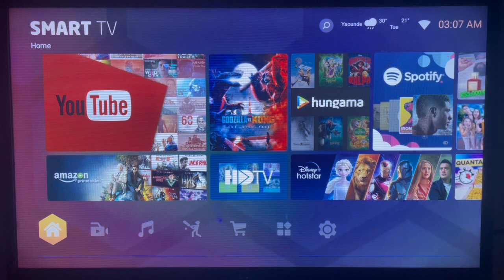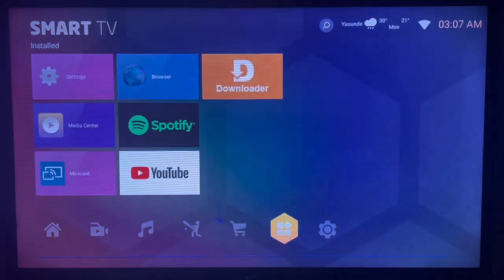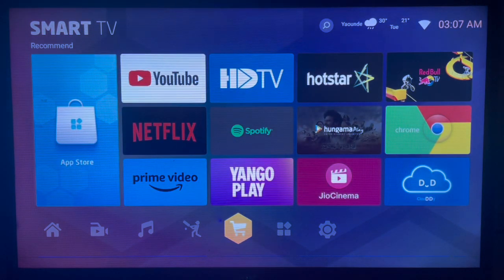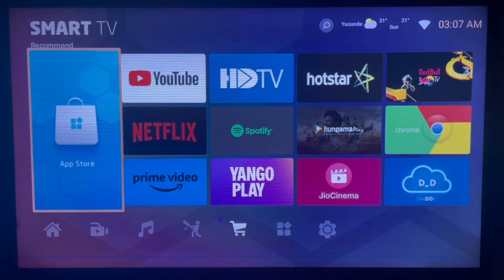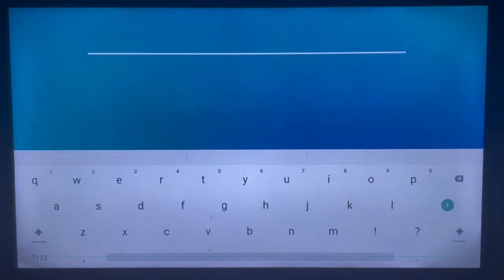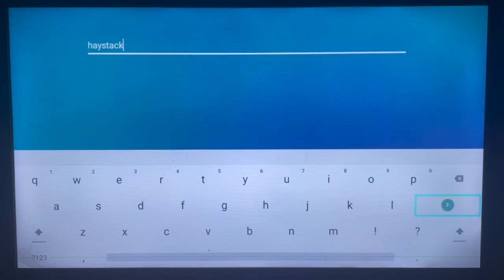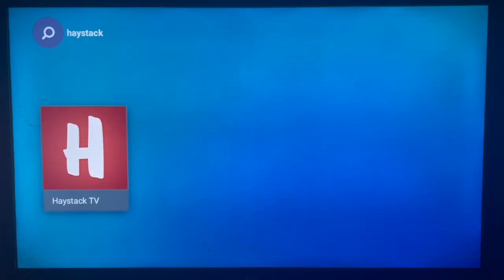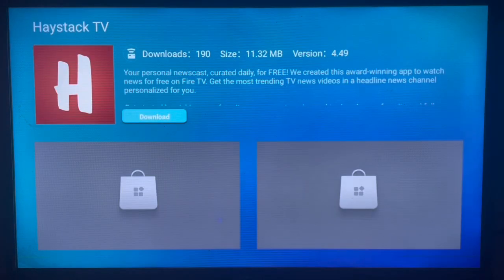How to Download Haystack TV App on ALL Samsung Smart TVs 2025 (Very Easy)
You are on the right YouTube Channel if you are searching for How to Download Haystack TV on Samsung Smart TV . Whether you have Google Play Store or not installed, in this channel I will show you how to download and install any app on Smart TV or Android TV. In this particular video, I will show you How to Download Haystack TV on Samsung Smart TV